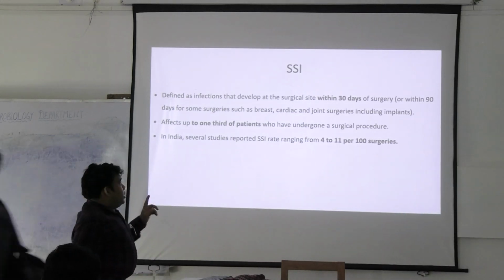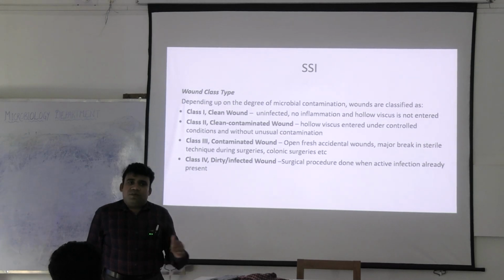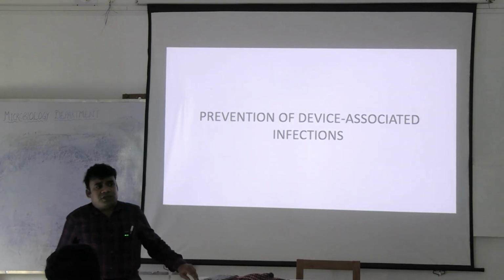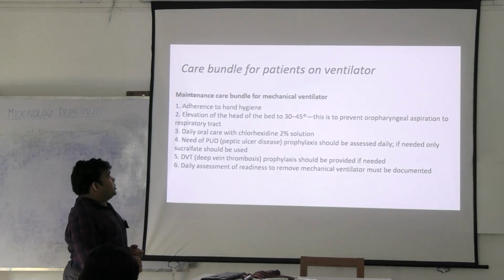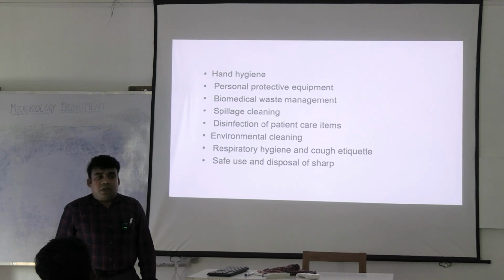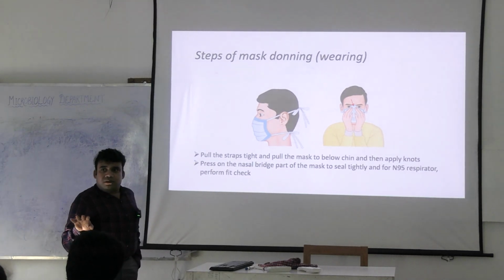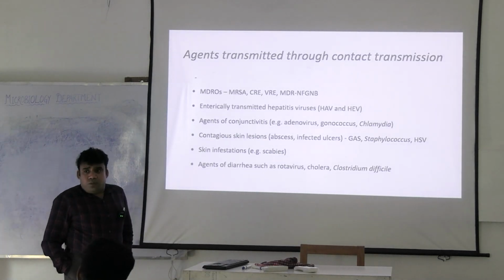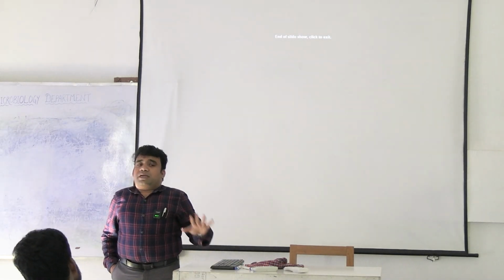Lecture On Surgical Site & Healthcare-Associated Infections: Causes, Risks, Prevention | MBBS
Introduction to Surgical Site Infections (SSI):
Definition and timing (up to 30 days, or 90 days with implants) [00:46, 01:15]
Sources of infection: Endogenous (patient's own flora) and Exogenous (procedural) [01:33, 02:21]
Key Risk Factors for SSI:
Patient-related: Age, malnutrition, diabetes, immune suppression, MRSA colonization, hospital stay duration, smoking, obesity [00:02:45 - 00:03:53]
Procedure-related: Improper scrub/asepsis, prolonged surgery, incorrect antimicrobial prophylaxis, poor glycemic control, emergency surgery, shaving [00:04:32 - 00:06:53]
Environmental factors: Implants, contaminated fluids [07:56, 08:16]
Wound Classification & SSI Types:
Wound classes based on microbial contamination (Class I-IV) [00:08:31 - 00:11:19]
SSI classification by depth: Superficial, Deep, and Organ Space SSI [00:11:52 - 00:12:35]
Comprehensive SSI Prevention Strategies:
Preoperative: Bathing, MRSA screening/decolonization, proper hair removal [00:13:15 - 00:14:50]
Intraoperative: Surgical Antimicrobial Prophylaxis (SAP), hand disinfection, site preparation, patient physiological maintenance [00:15:03 - 00:15:54]
Postoperative: Wound care and infection monitoring [00:16:17 - 00:16:24]
Preventing Device-Associated Infections (Care Bundle Approach): [16:58]
Catheter-Associated Urinary Tract Infections (CAUTI): Insertion and maintenance bundles [00:18:01 - 00:21:09]
Central Line-Associated Bloodstream Infections (CLABSI): Insertion and maintenance bundles [00:21:58 - 00:23:42]
Ventilator-Associated Pneumonia (VAP): Maintenance bundle [00:24:55 - 00:25:24]
HAI Surveillance: Purpose, targeted surveillance, and methodology [00:28:39 - 00:29:38]
Standard Precautions in Healthcare:
Definition and essential components (hand hygiene, PPE, waste management, etc.) [00:30:07 - 00:32:31]
WHO's Five Moments of Hand Hygiene [35:15]
Proper donning and doffing of Personal Protective Equipment (PPE) [46:35, 46:53]
Understanding Surgical Masks vs. N95 Respirators [40:19, 41:03]
Transmission-Based Precautions:
Contact Precautions (e.g., MRSA, C. difficile) [48:51]
Droplet Precautions (e.g., Influenza, SARS-CoV-2) [50:42]
Airborne Precautions (e.g., Tuberculosis, Measles) [52:05]

On: MICROBIOLOGY by Dr. Sourav Pal
(MBBS Batch: 2023-24)
Conducted on: 28-05-25